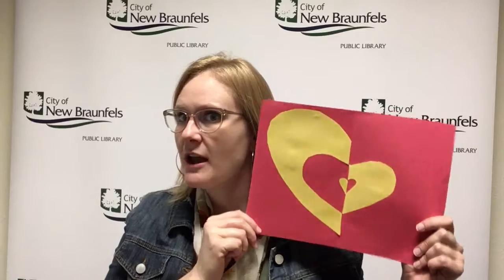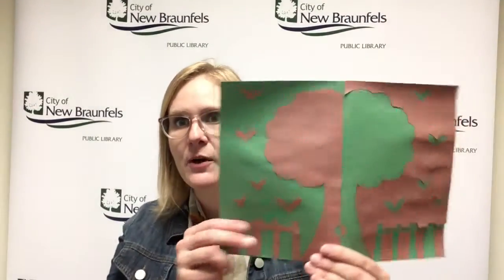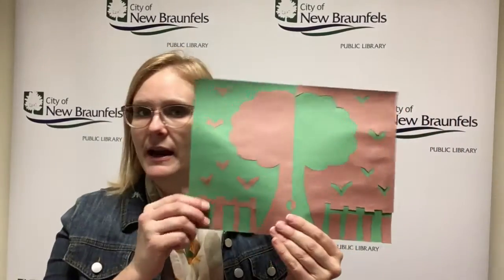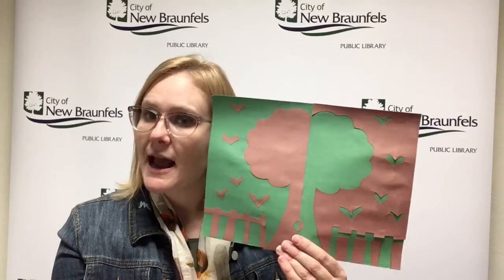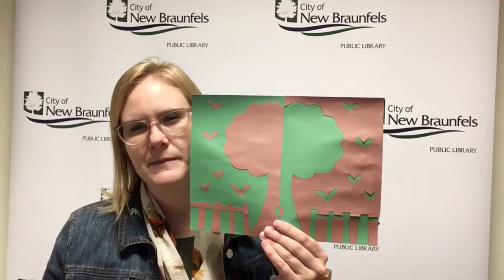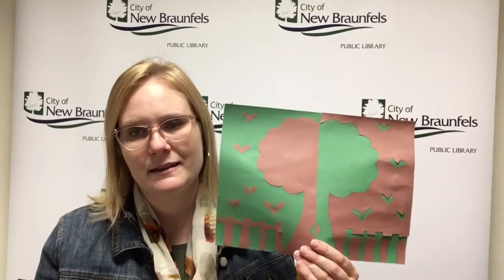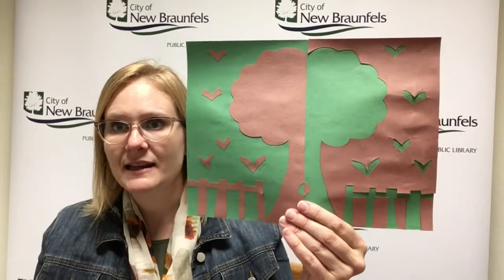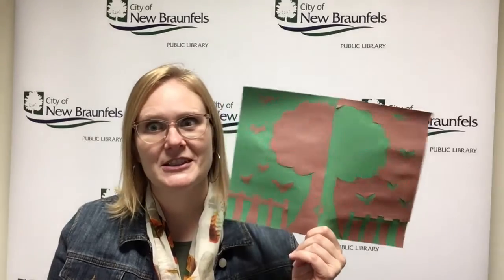9-22-20 Tween Tuesday: Mirror Image Art!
This week's tween Take & Make gives you everything you need to explore mirror image art! Stop by the library inside or curbside and ask for yours today!